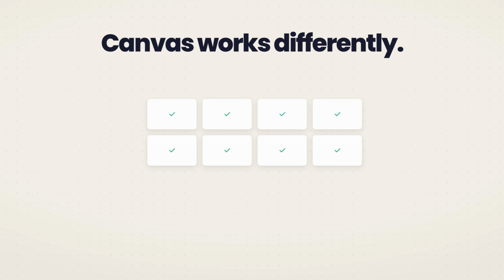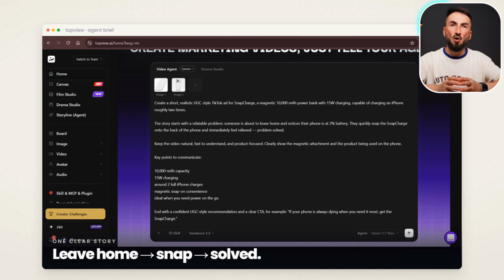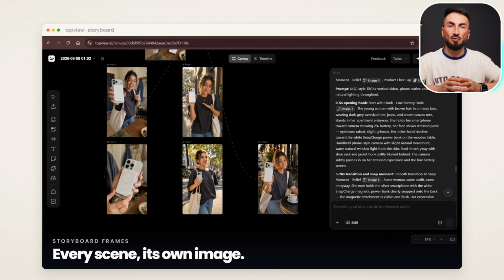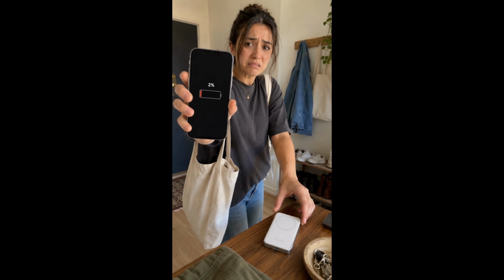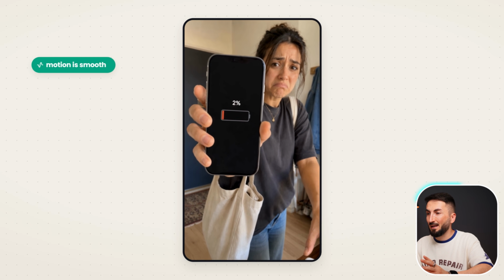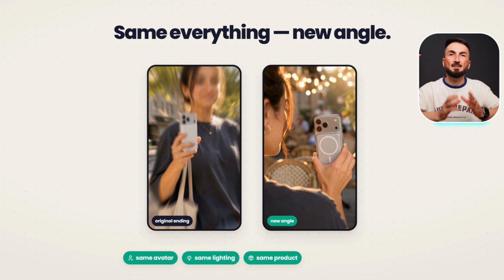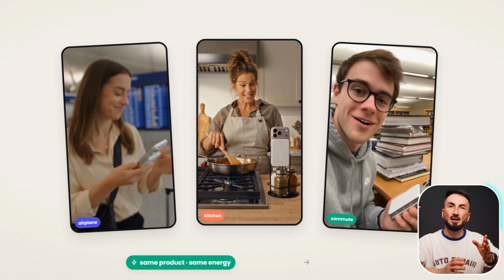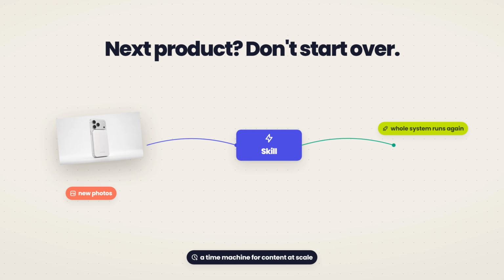Seedance 2.5 in Topview Canvas: The AI Secret Behind Viral Content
In this video, I test Topview Canvas — a visual AI workspace with a built-in Video Agent. You give it a product photo and a simple brief, and the agent plans the storyboard, generates the scenes with Seedance 2.5, and organizes everything on one canvas.

You can edit any step, fix just one scene with Clip Edit instead of regenerating the whole clip, create multiple UGC ad variations with different avatars, and save the entire workflow as a reusable Skill for your next product.

For Ultra Annual credit mode, Seedance 2.5 generations are available at only $0.12/second, making it one of the most competitive options in the market.

What I cover:

Seedance 2.5 — native 30-second single-shot AI videos
The AI Video Agent — from product photo to finished ad
Clip Edit — regenerate only the scene you want to change
3 UGC ad variations from one workflow
Saving workflows as reusable Skills

Chapters:
00:00 Snap Charge AI Ad Demo
00:20 TopView Canvas Overview
00:43 AI Video Agent Workflow
01:00 Creating a UGC Ad from Product Photos
01:29 AI Storyboard & Scene Planning
02:10 Seedance 2.5 – 30s AI Video Generation
03:16 Clip Edit – Change One Scene Only
03:41 Generate Multiple UGC Ad Variations
04:17 Timeline, Upscale & Export
04:25 Save Your AI Workflow as a Skill
04:40 TopView Canvas Review & Best Features
05:12 Pricing, Seedance 2.5 & Final Thoughts

Ultra Annual users get 60 days of unlimited Seedance 2.5 generations.